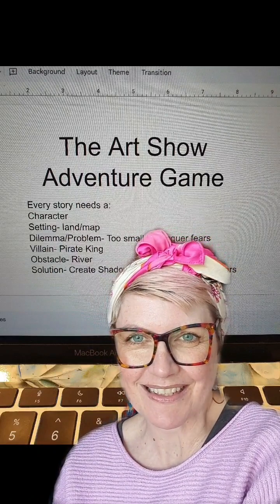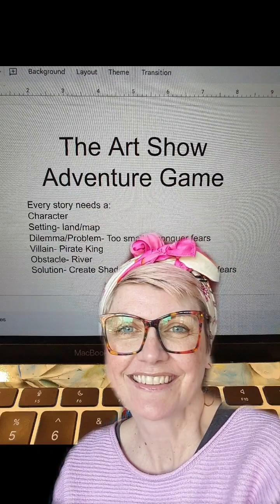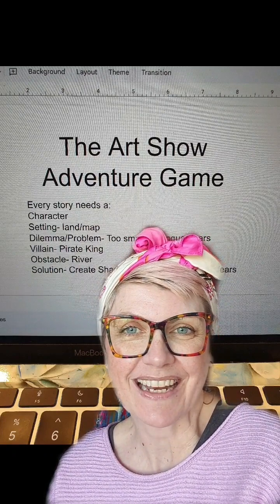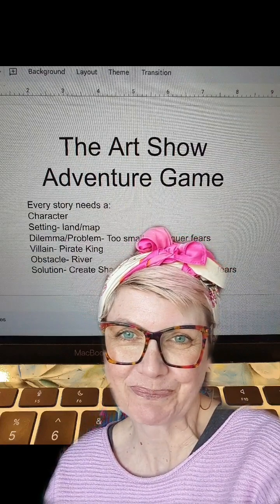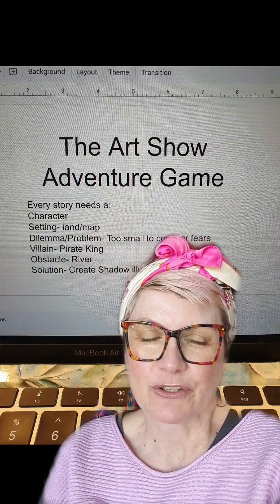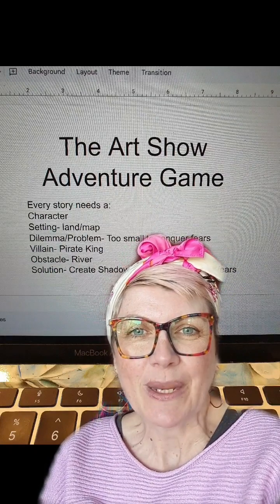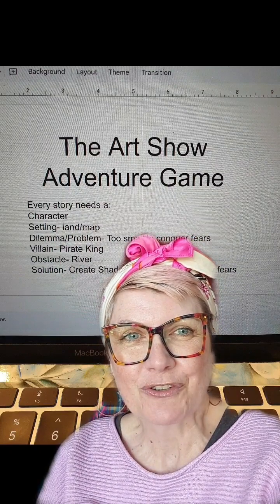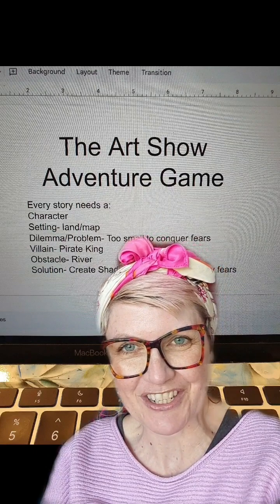How to plan a school Art Show: Part 1 Theme and Concept